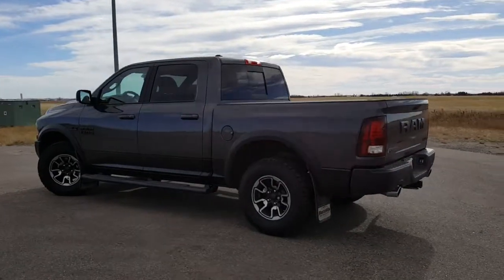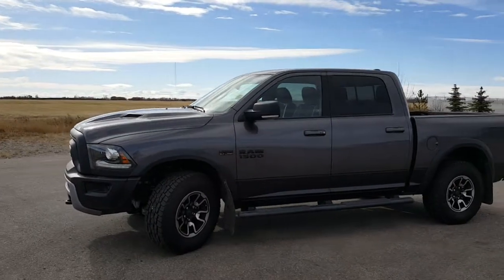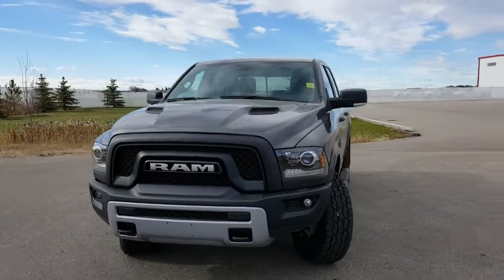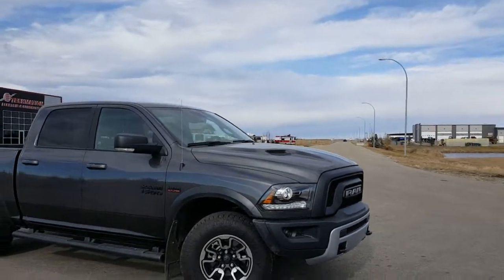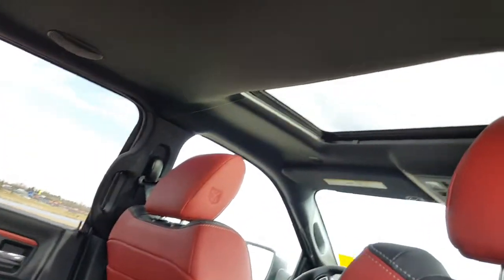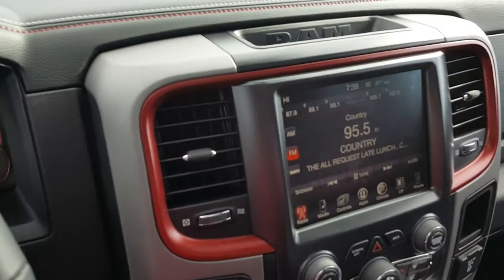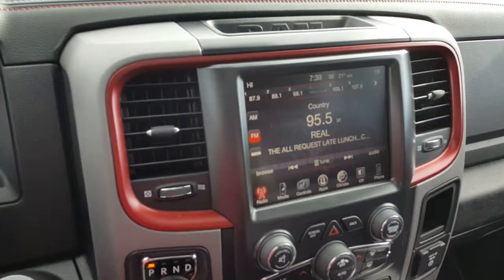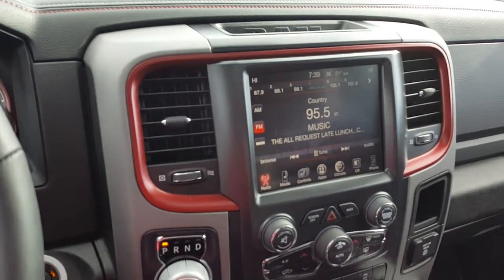2017 Ram 1500 Rebel Crew | Olds,AB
Stock# AH131D

This 2017 Ram 1500 Rebel comes in Granite Silver Metallic and boasts a 5.7L V8 Engine!

Fully-equipped and ready to go this Ram 1500 Rebel is sure to impress.

You can see more photos and information on this model by clicking

Visit Mountain View Dodge at 32580 11 Range Road in Olds, Alberta or call Kimberly Bergen at (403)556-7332.

Stock# AH131D

You can see this Ram model or any of our other pre-owned models

32580 11 Range Road #43
Olds, AB
T4H 1P6